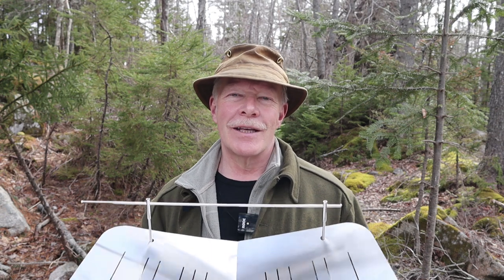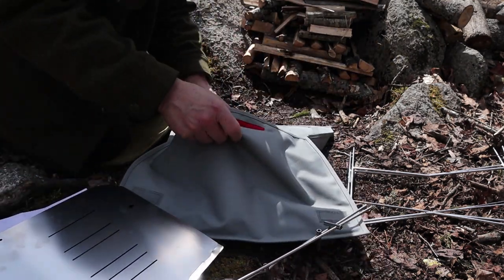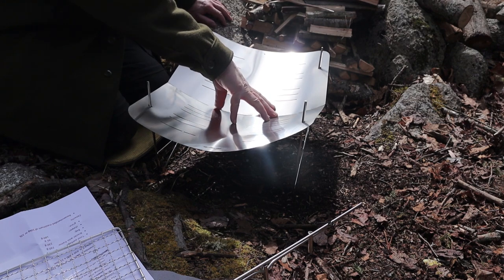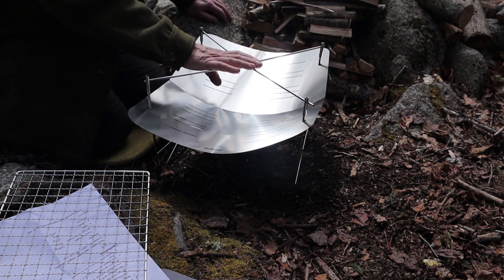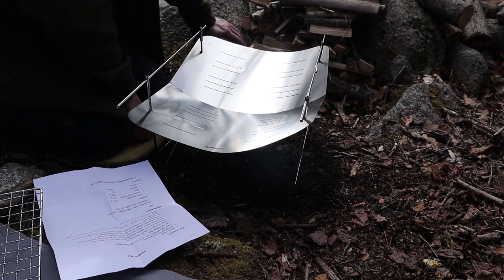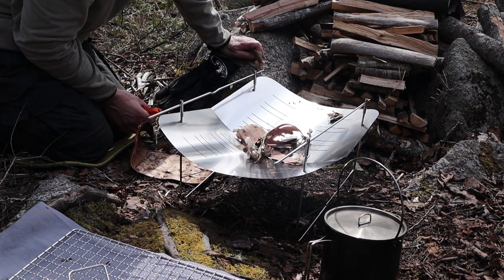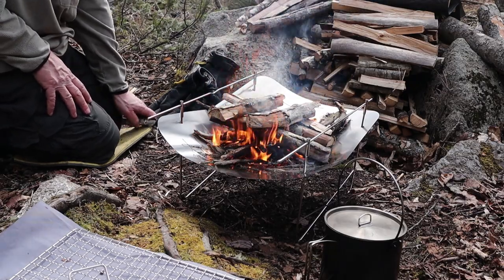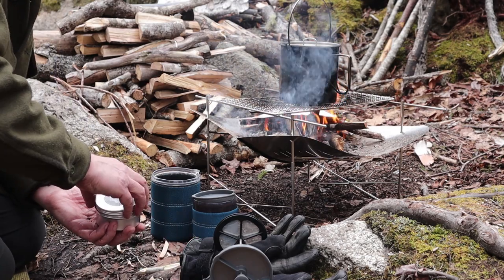Picogril 760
In this video I review the Picogril 760, the largest of the firepit style stoves from Picogril

IMPORTANT UPDATE - The owner of Picogrill advises that all products using the Picogrill name sold on Amazon are forgeries made in China. Do not buy

These are the only authorized dealers:
Sellers:
(Selling from Switzerland not on Amazon. Switch to English)
PIKARI OUTDOOR-SHOP (Selling on Amazon, soon all the products)
WANDERLUST EQUIPMENT (Selling on Amazon)

Specifications
SIZE
Assembled: 540 x 380, Height: 270 mm
Folded flat: 450 x 300 x 25 mm
Weights
• Total package  1340 g
• Brazier with frame:  740 g
• Bag:    230 g
• skewer:    95 g
• grate:    180 g
Capacity
• Recommended maximum of 10kg or 10L